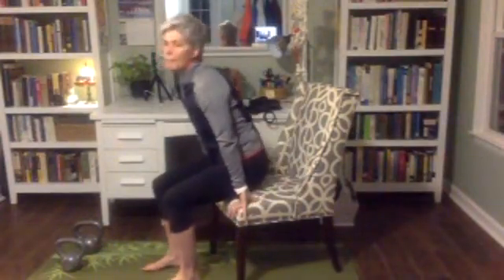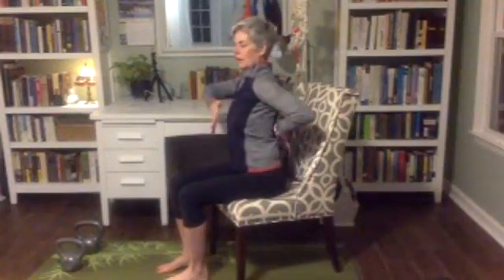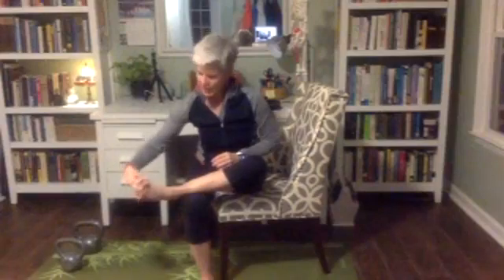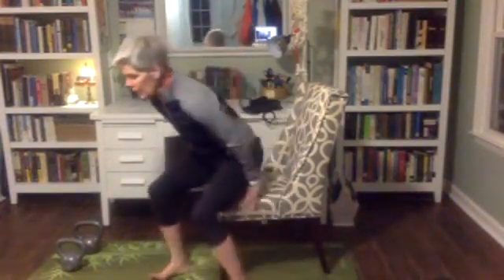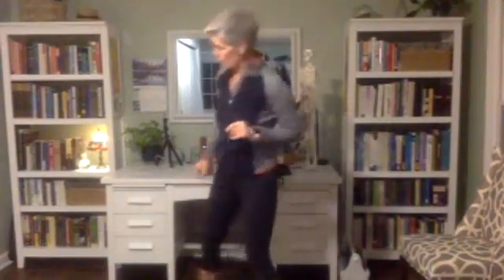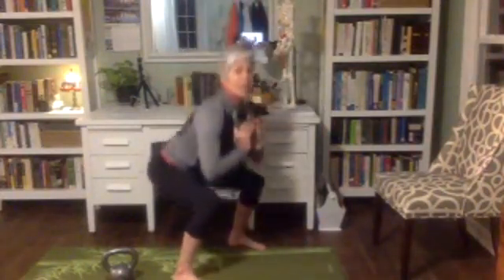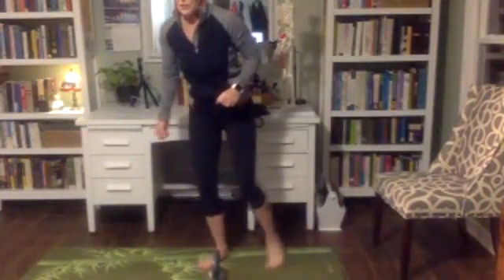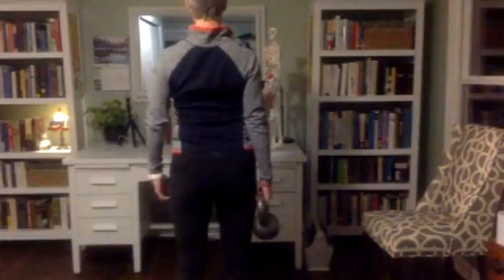Day 4 Workout; Mastering the Fundamentals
If you're ready to reclaim and enjoy your active lifestyle without wasting time or money on gimmicky quick-fixes, let's chat!

We can discuss your current health/fitness situation and make a plan for your next best steps. I really would love to help! ~Laura